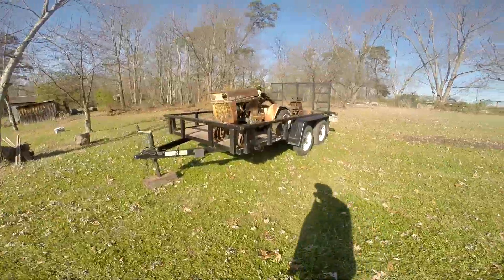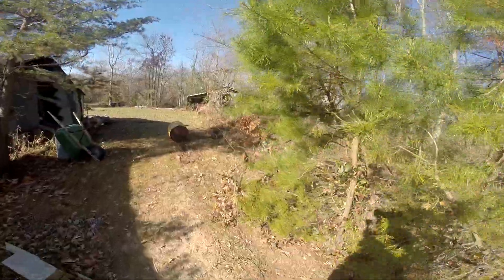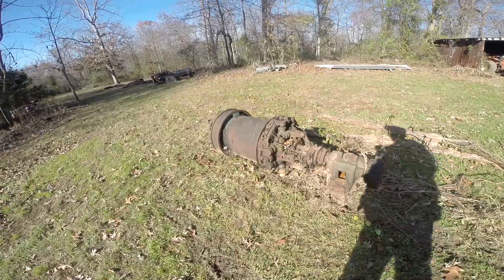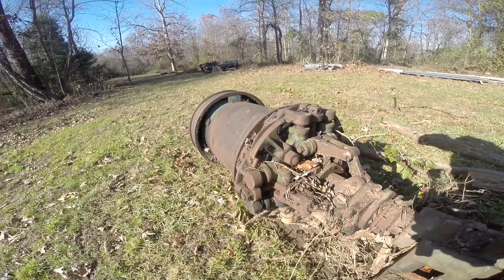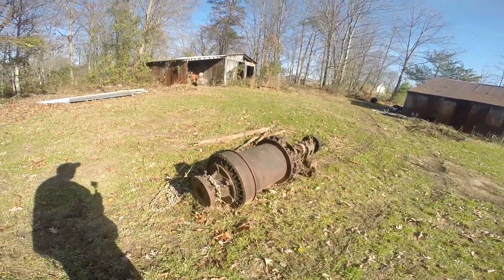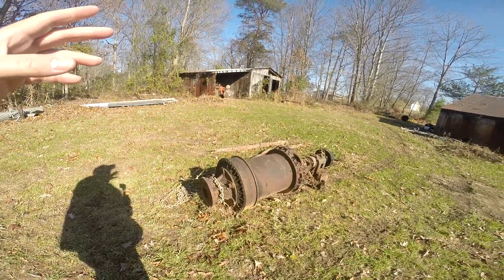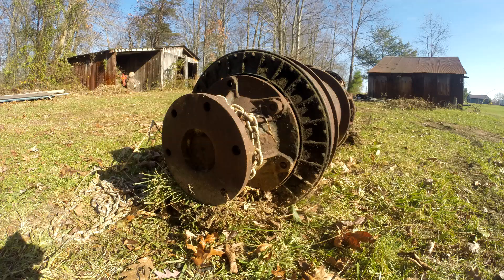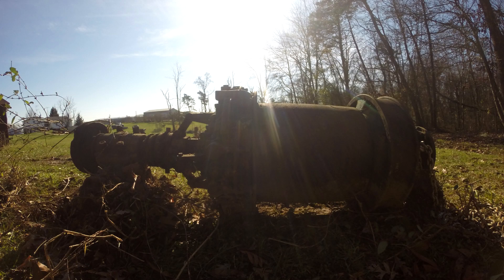What In The Heck Is It?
Trying to identify something I found in the weeds.